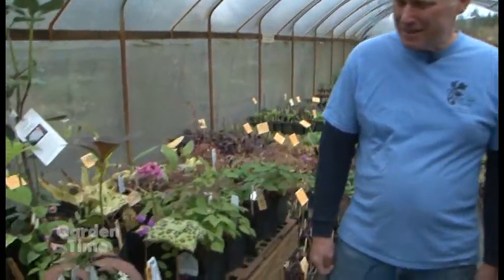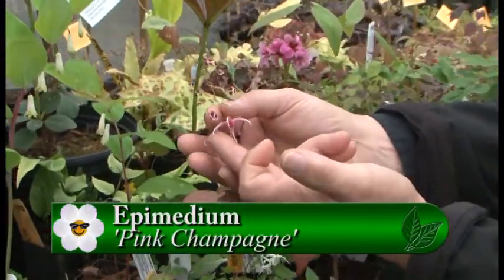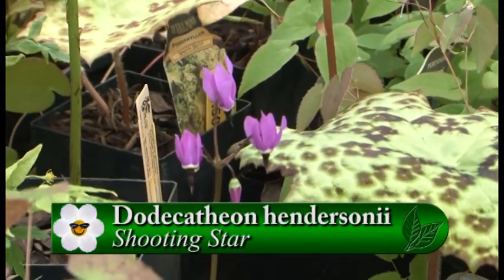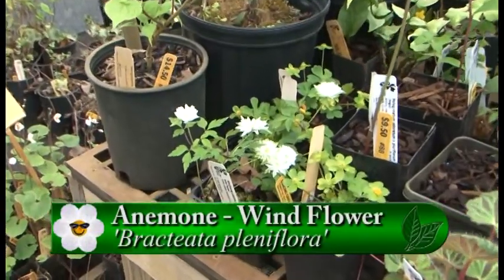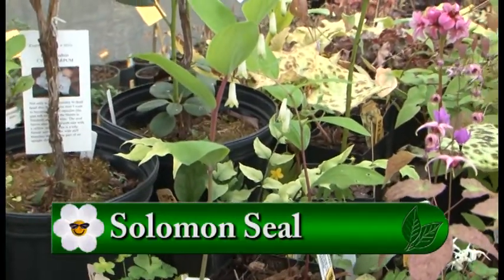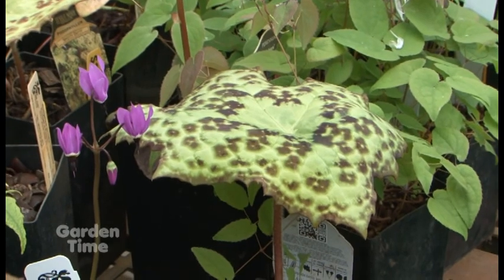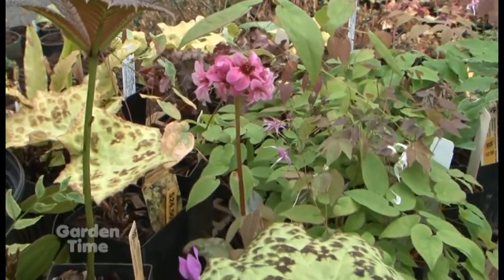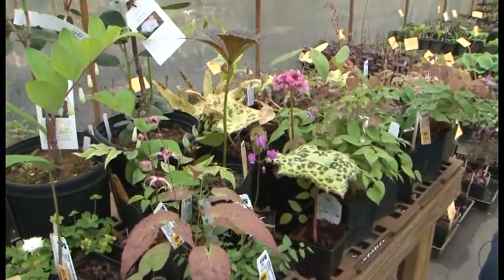Dancing Oaks Spring Unusuals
Spring brings out a bunch of beautiful plants, but we found some really unique ones at Dancing Oaks Nursery.